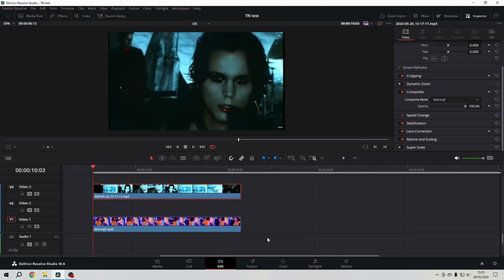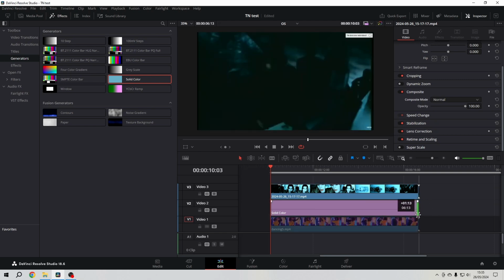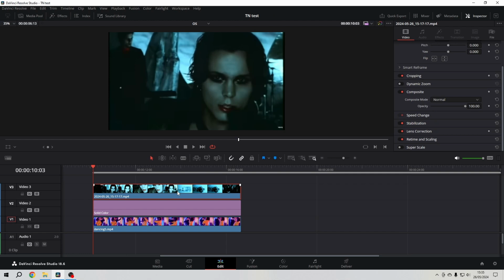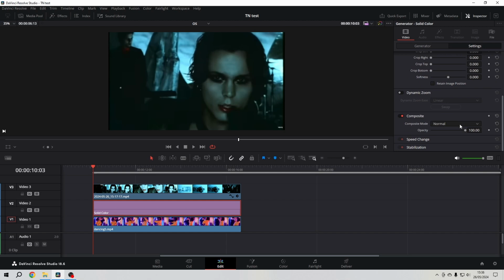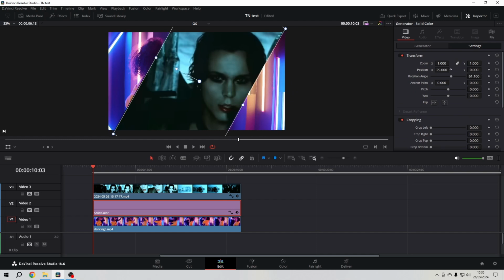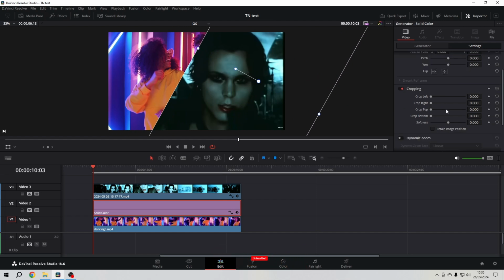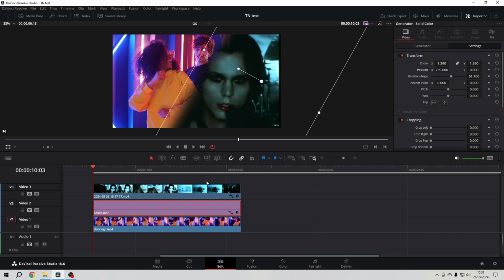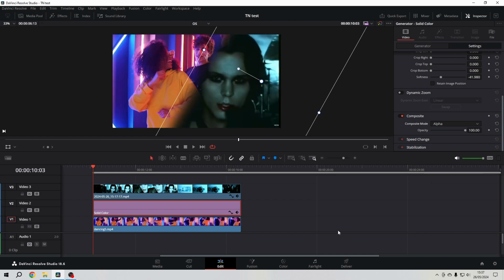Soft Split Screen in DaVinci Resolve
Let's create a soft split screen with this quick and easy to follow steps in DaVinci Resolve.